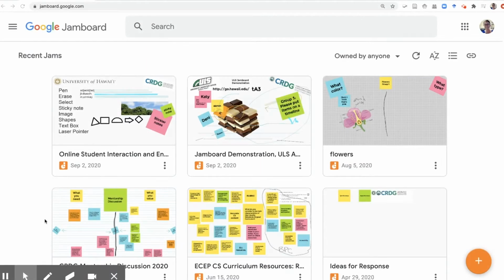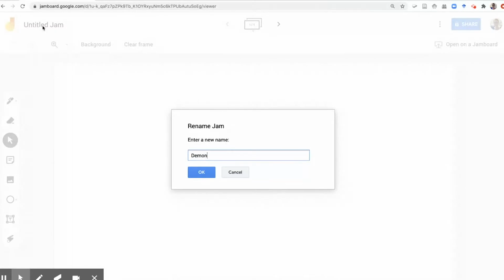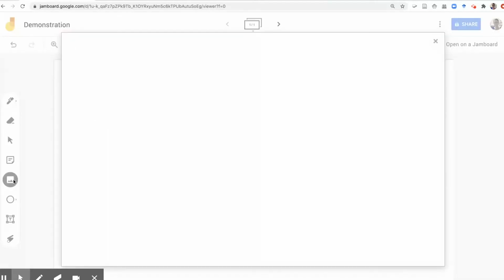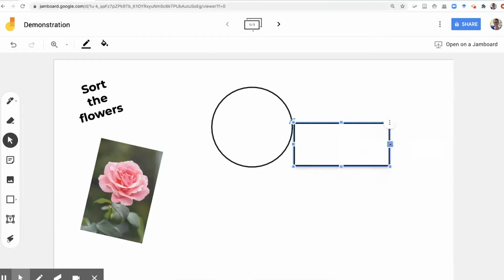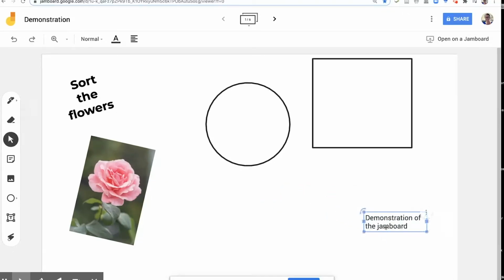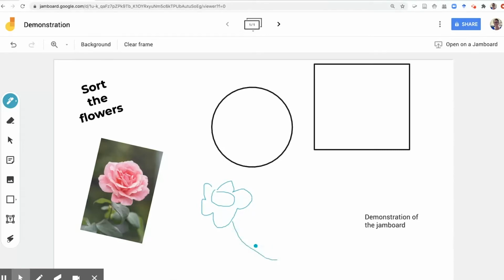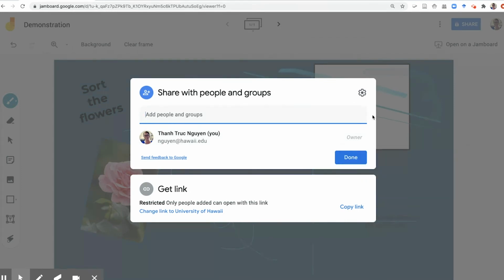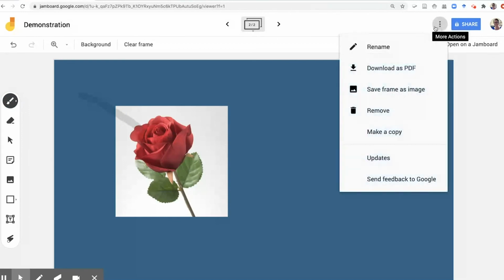Introduction to Google Jamboard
Google Jamboard is a useful tool for students to draw, sketch, graph, and sort. This video introduces the tools of Jamboard on your desktop or laptop.

Learn more about how to use Google Jamboard, go to CRDG.hawaii.edu/learning-center